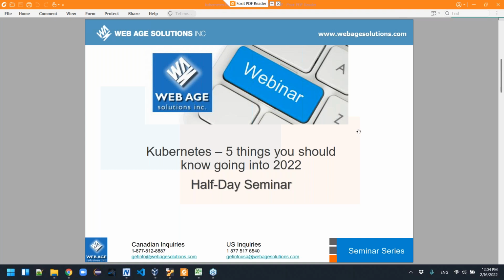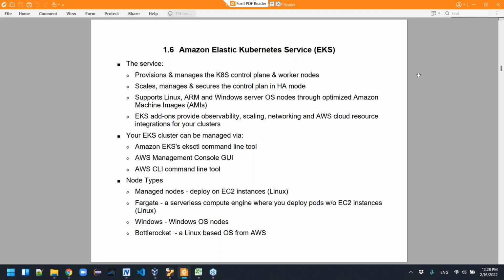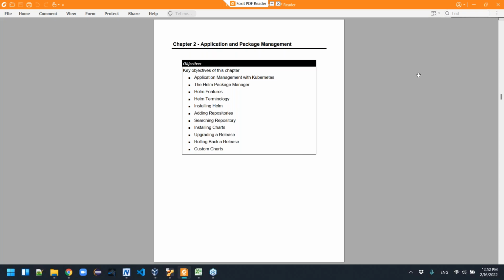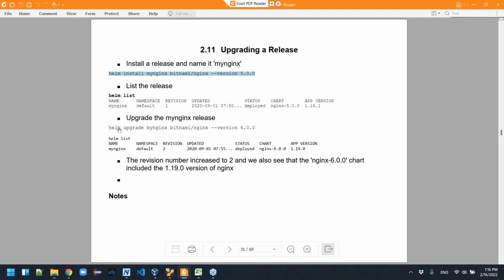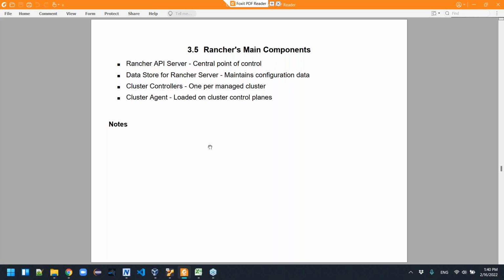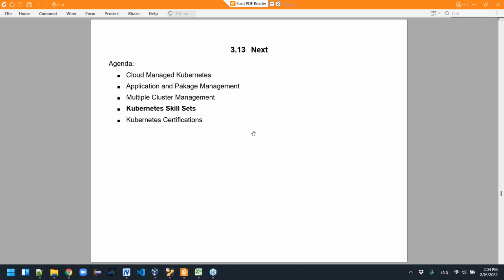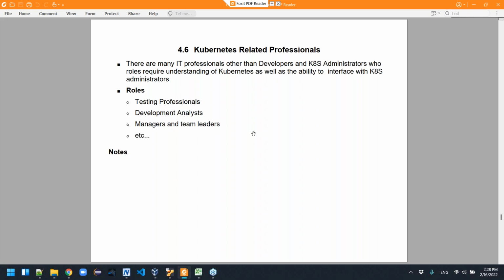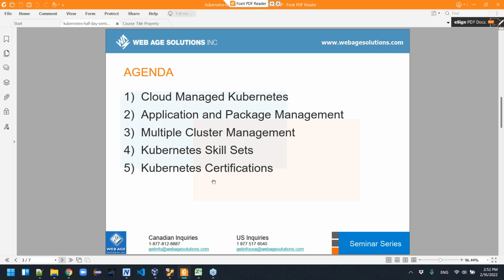Kubernetes – top 5 things you should know about going into 2022 (including CKA certification)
Are you already using Kubernetes or looking to try it as a solution for managing clustered microservices applications? This half-day course covers five topics essential to maximizing your utilization of Kubernetes. We’ll review the available options for cloud hosting of your clusters, explore the management of multi-service applications, as well as the management of multiple clusters. Since Kubernetes management typically involves several individuals, we will then look at the various skill sets and suggested certifications required to effectively manage your full Kubernetes efforts.

Recorded Date: February 16, 2022
Duration: 3 hours
Presenter: Mark Pawlowski
Category: DevOps Webinars

Related Courses:
WA3003 Docker and Kubernetes Fundamentals